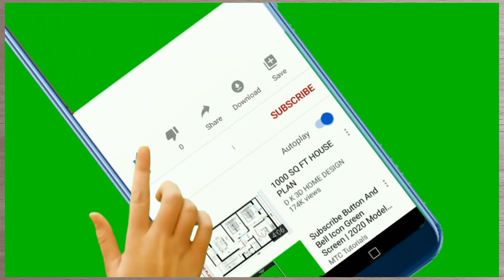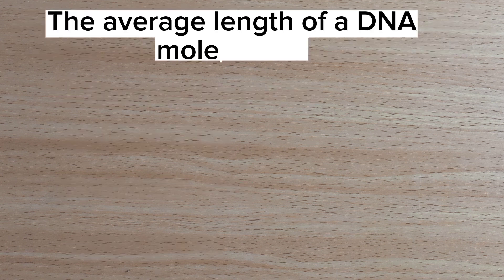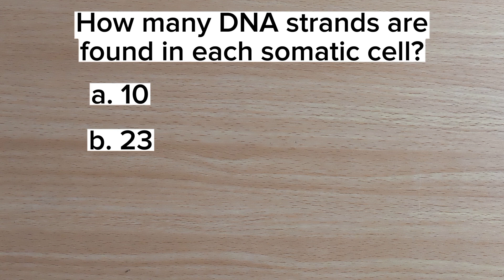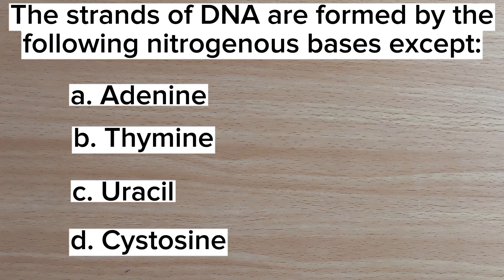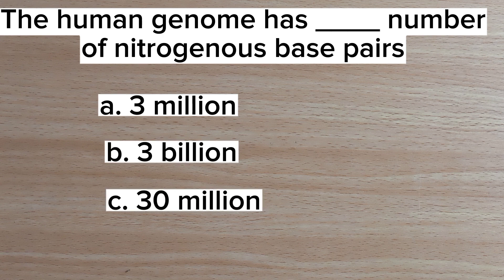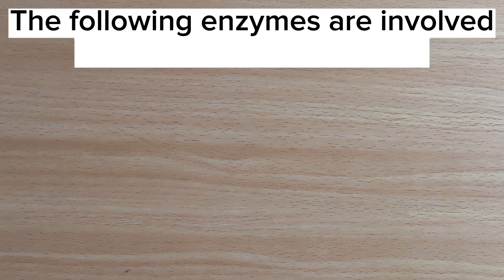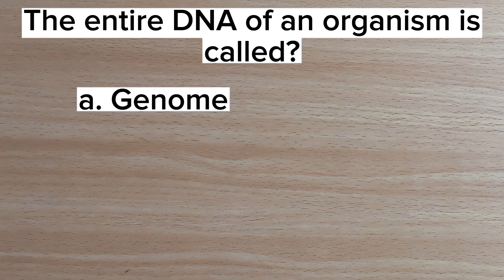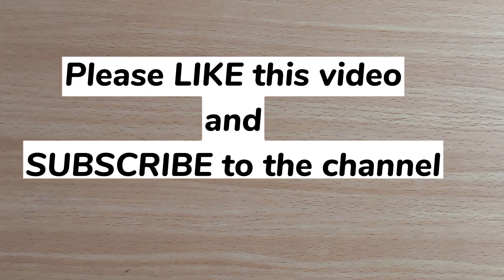Can you answer these 15 basic mcqs on DNA?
Full meaning of DNA
Location of DNA
Founders of DNA
DNA replication
DNA enzymes
mcqs on DNA replication
mcqs on genome
Dna polymerase
dna helicase
DNA ligase DNA quiz, DNA questions and answers, DNA Polymerase